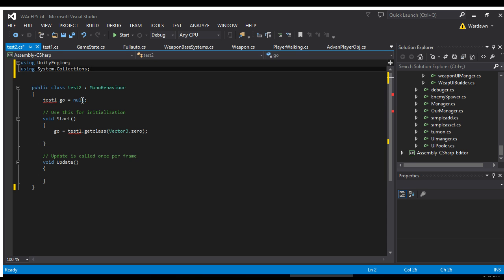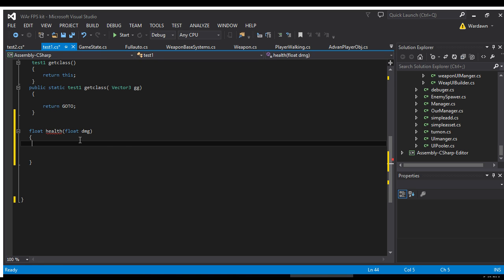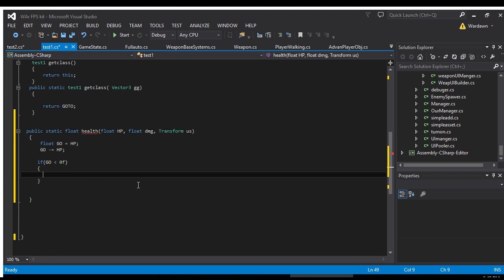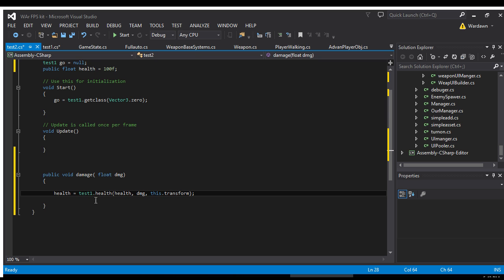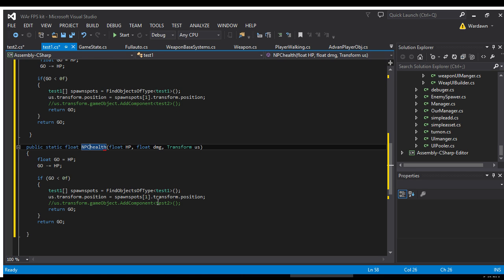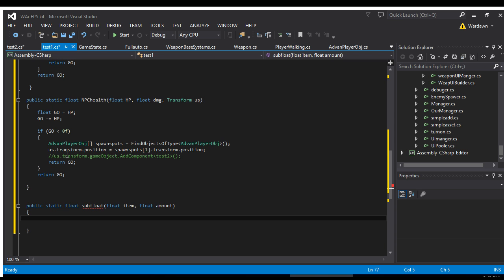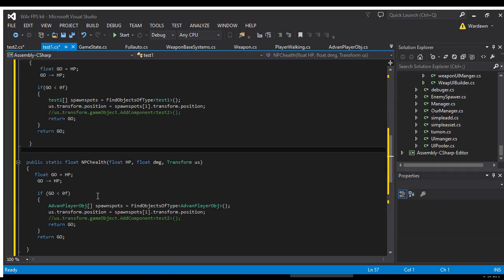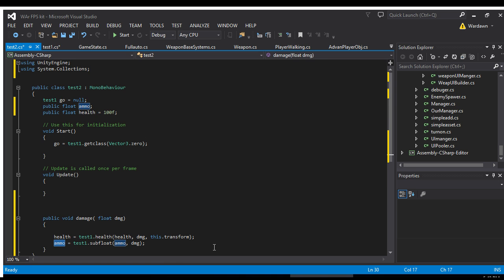Making A Game Writing more useful code unity 3d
intro into writing more useful multi case code for C#